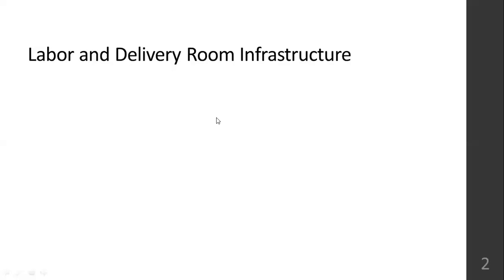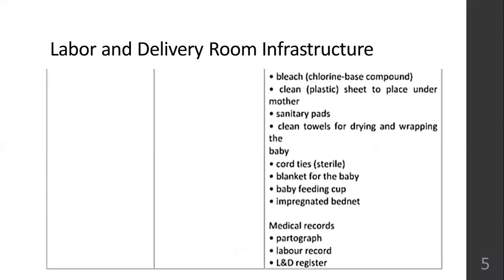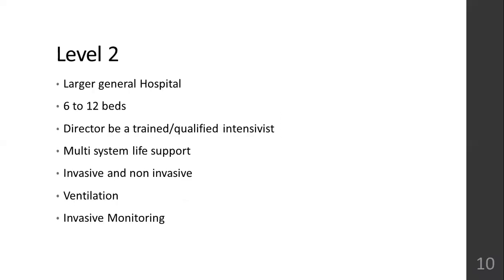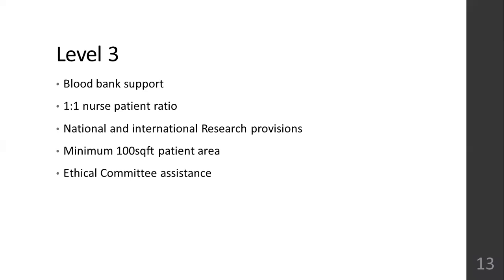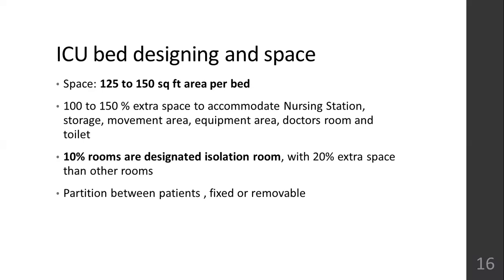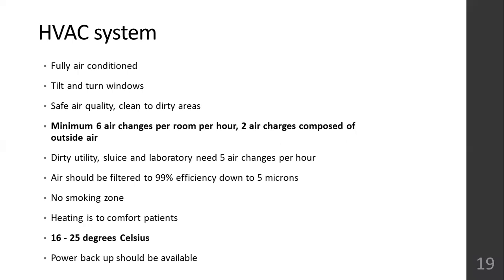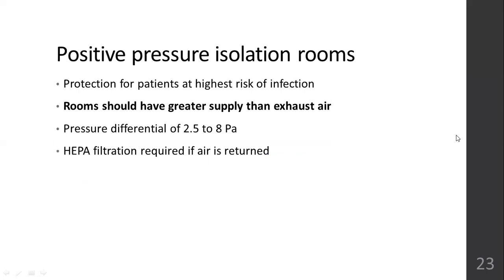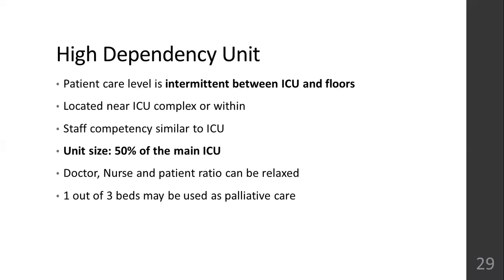Labour ward & ICU | July 2024